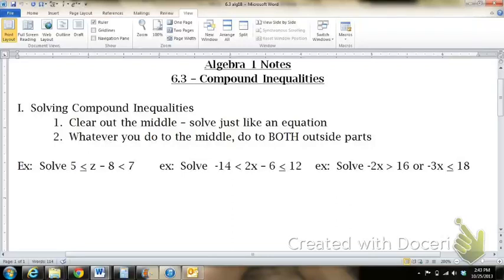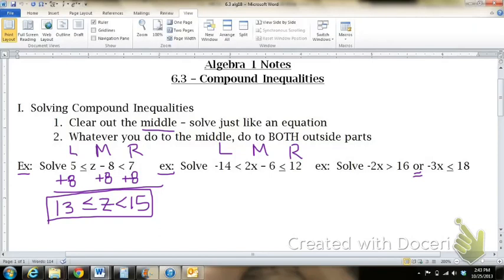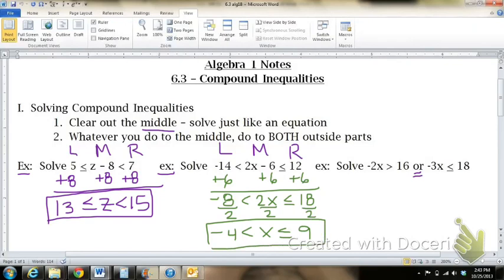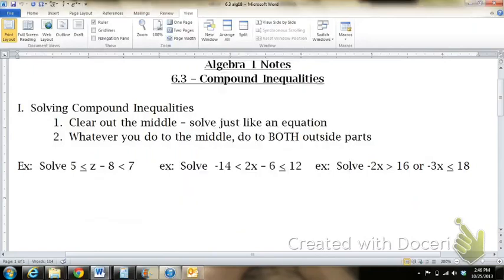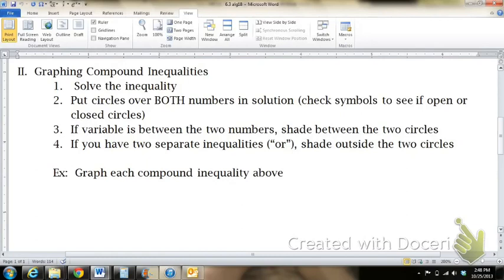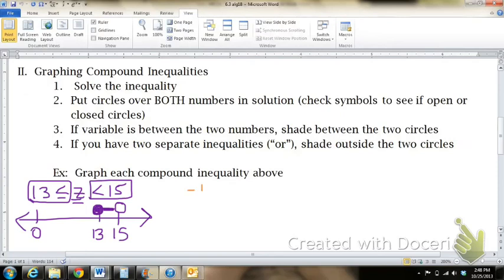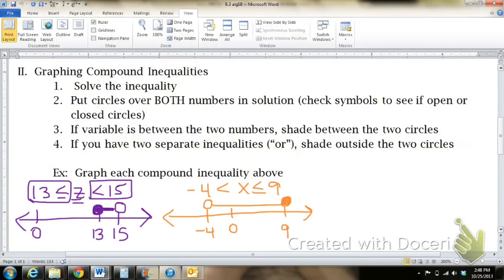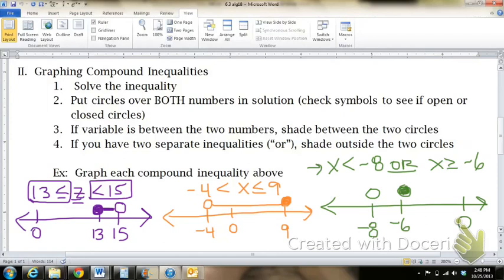6.3 Algebra 1 Notes